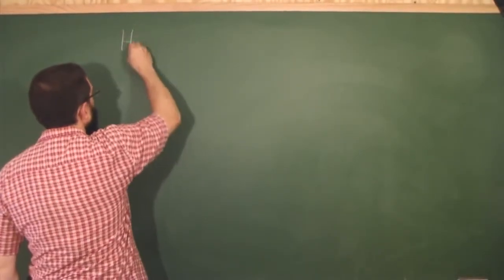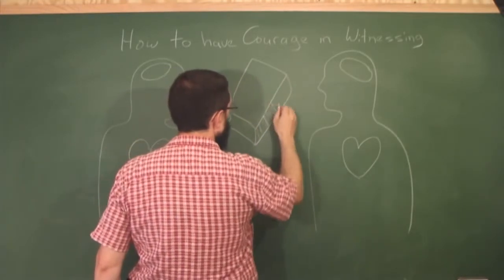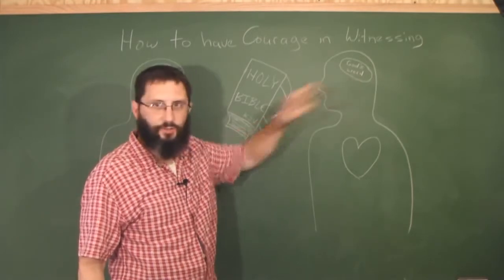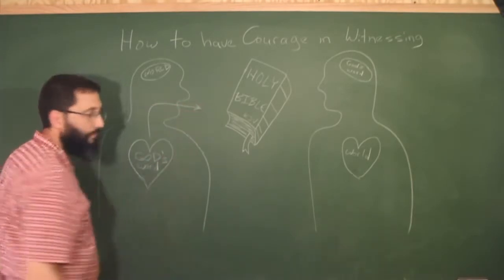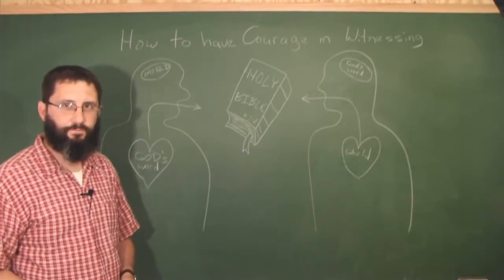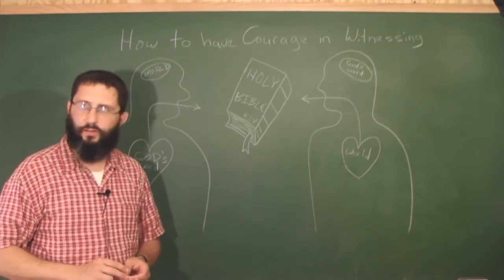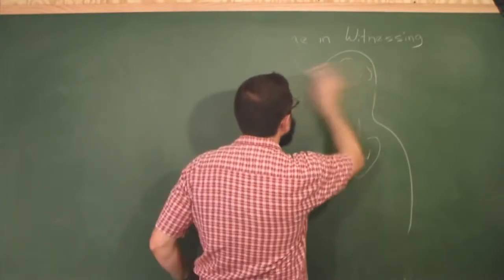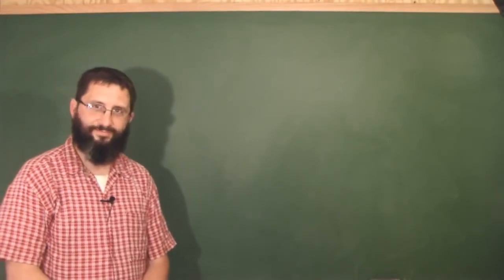How To Have Courage In Witnessing